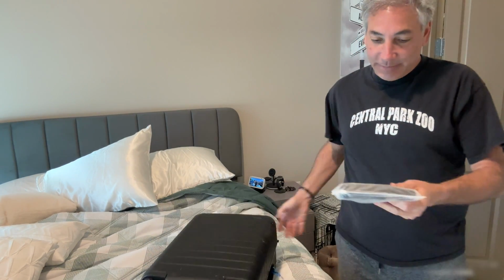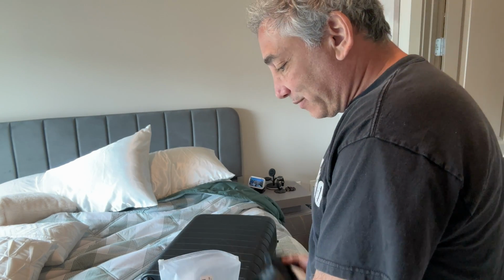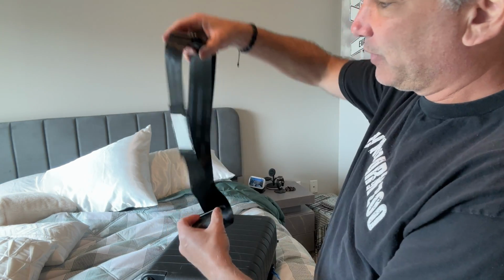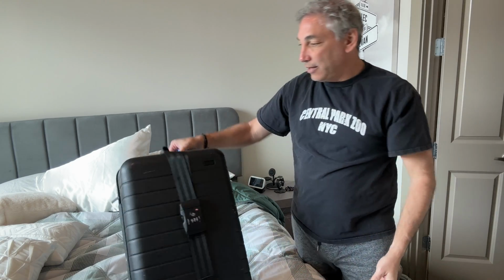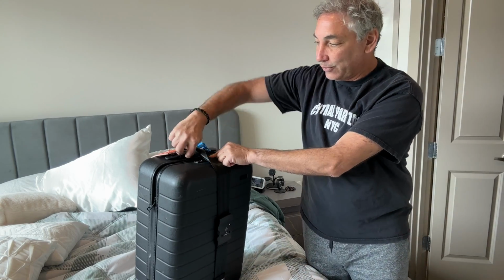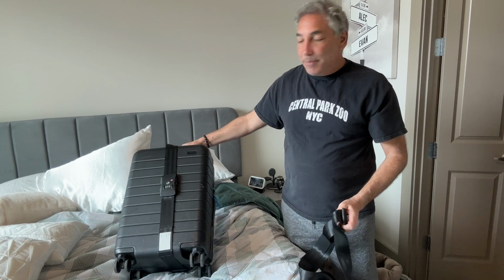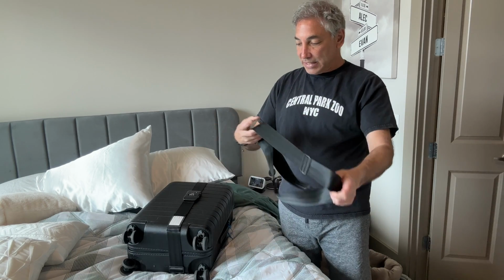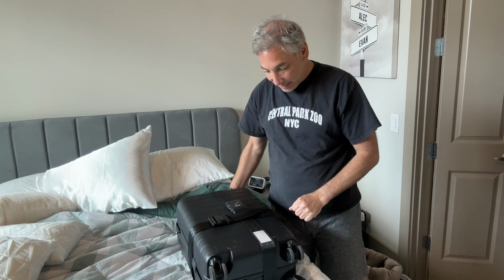Luggage Straps Review & Unboxing 4K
Luggage Straps, TSA Approved Luggage Strap Belt with Combination Lock for Suitcases, 2 Pack Heavy Duty Adjustable Black Cross Suitcase Straps with Name Tags for Travel, Carry On Bags, Protect Luggage
(AD)